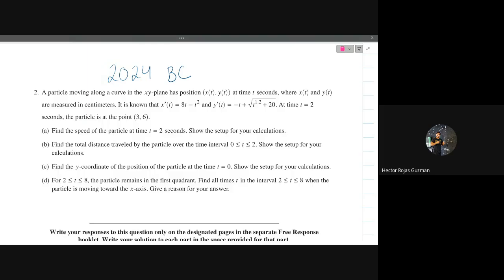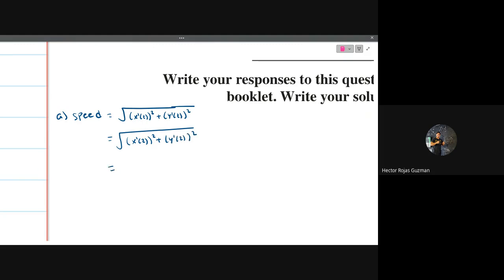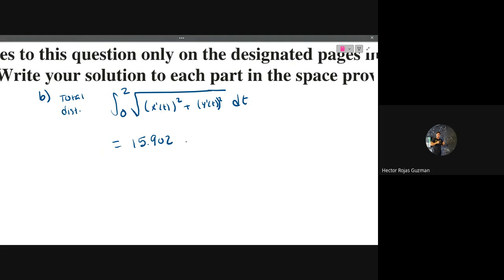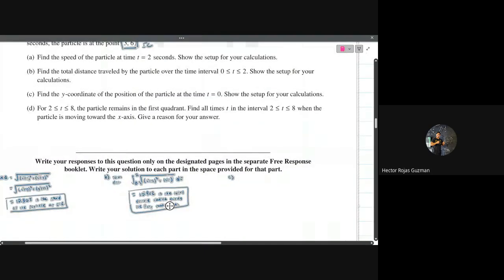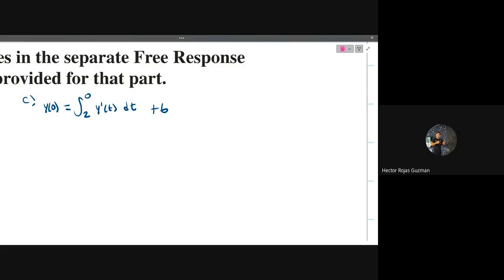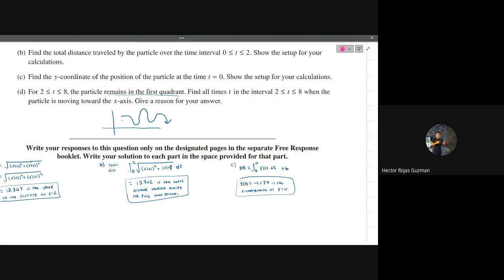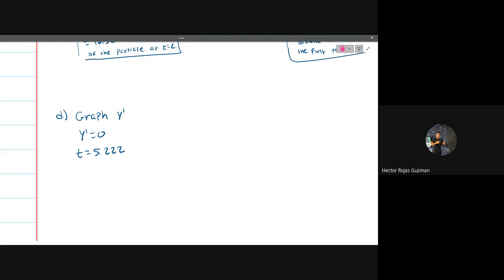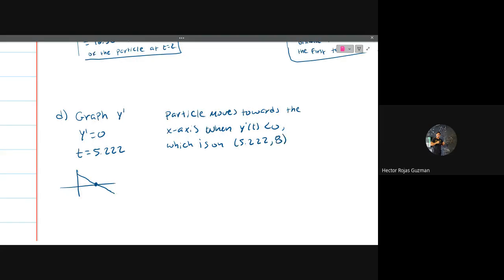2024 BC FRQ #2